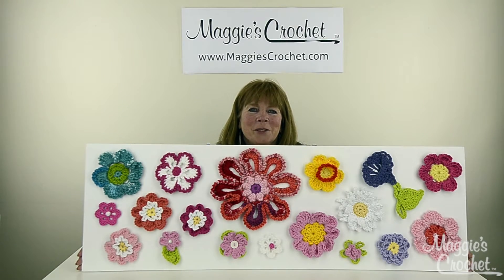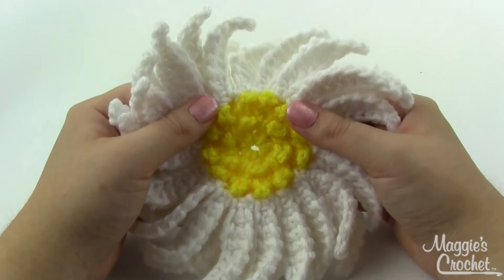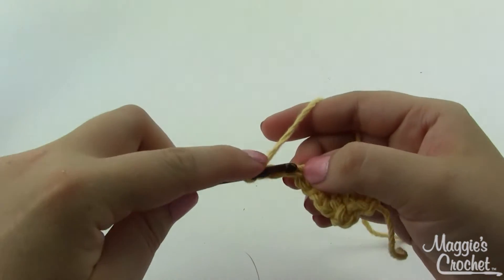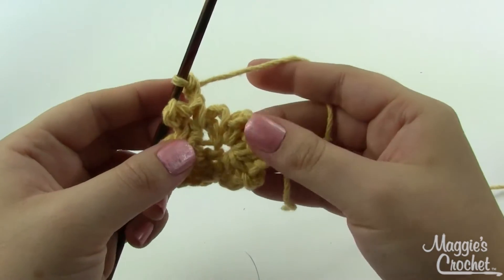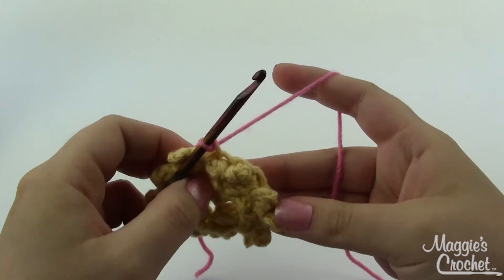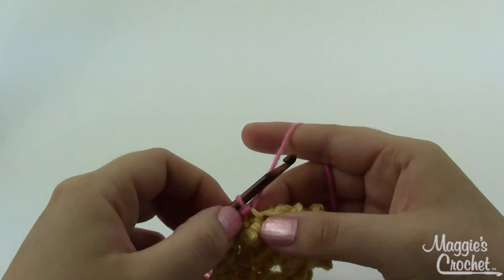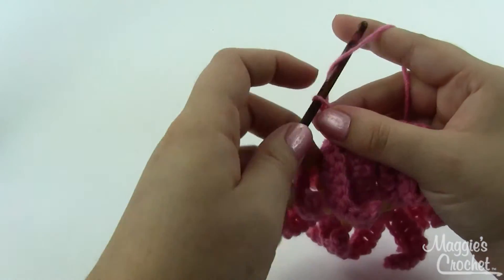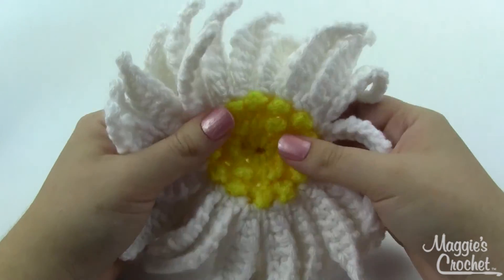Aster Flower Free Crochet Pattern - Left Handed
REQUESTS WELCOME!!!